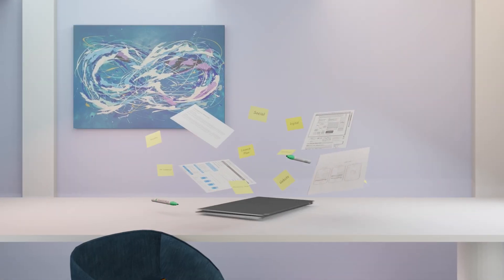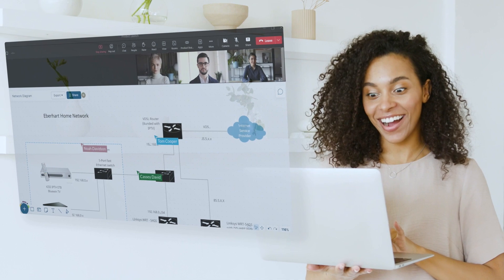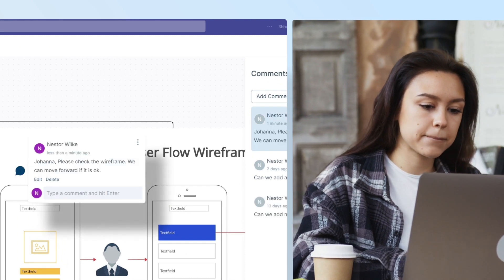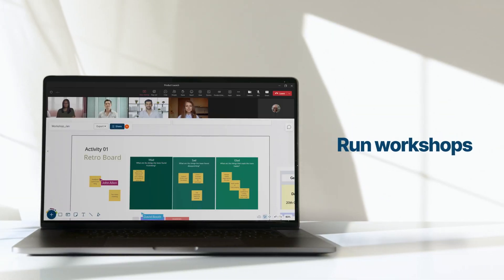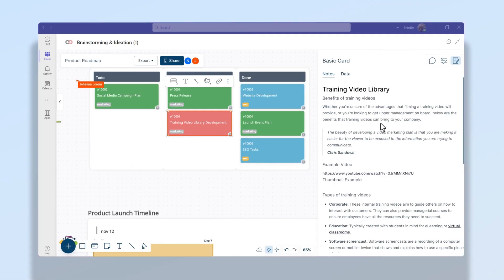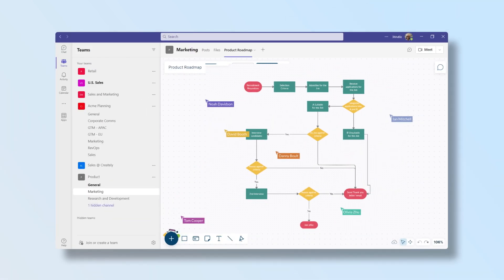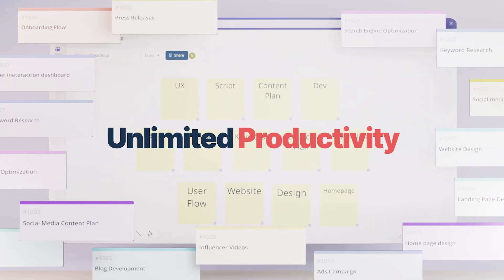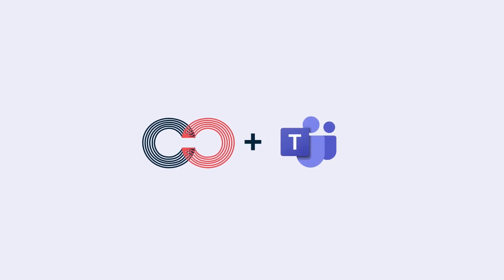Creately on Microsoft Teams | For Unlimited Collaboration!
Are you tired of boring meetings and app-hopping during collaboration sessions? 🙄 Well, we've got some exciting news for you! 🎉

With Creately for @MicrosoftTeams , you can bring your entire team of 5 or 500 members together in one place for Unlimited Visual Collaboration! 🙌 And guess what? It's all for a flat fee of just $89 per month! That's right - unlike other tools, you don't need to pay for each team member 😉